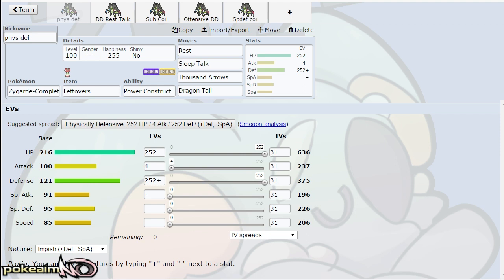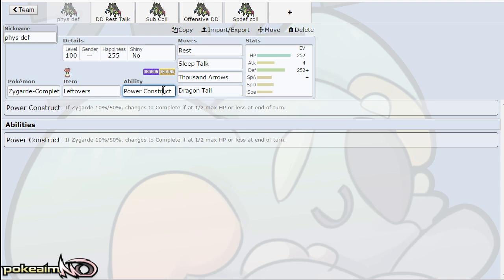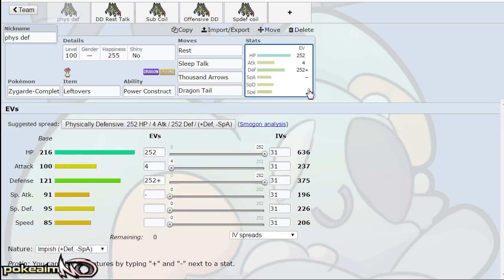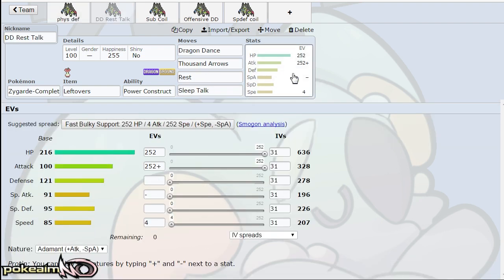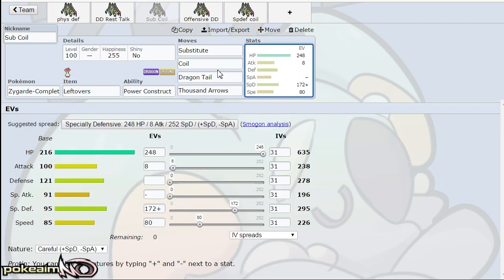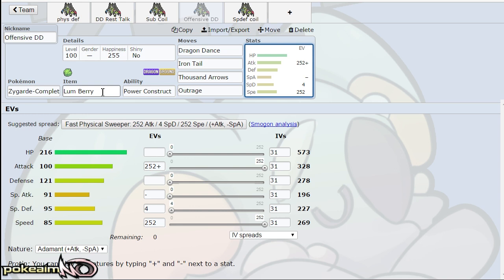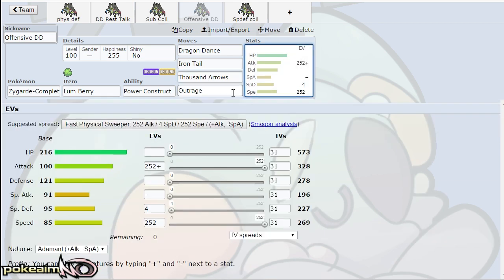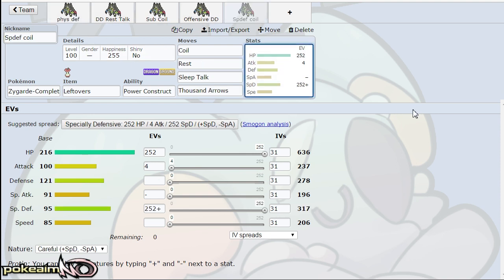Zygarde-Complete Moveset Guide! How to use Zygarde-Complete! Pokemon Sun and Moon! w/ PokeaimMD!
A Pokemon Sun and Moon! Moveset Guide on how to use Zygarde-Complete!

asfgerthrrth Enjoy!